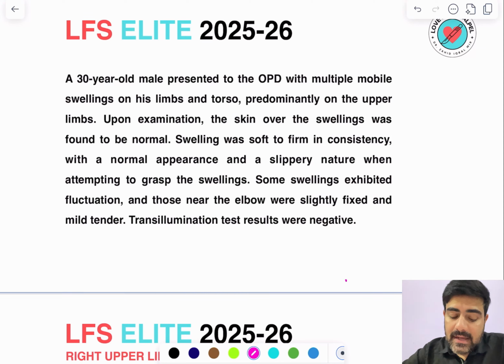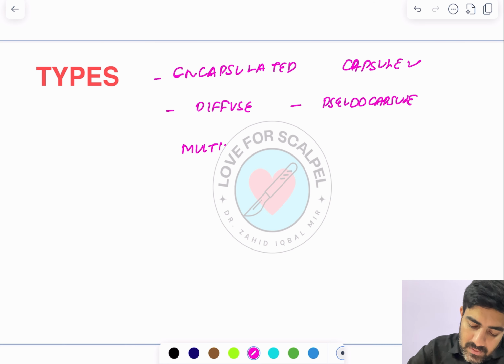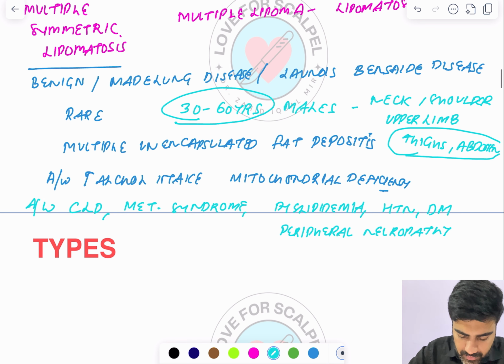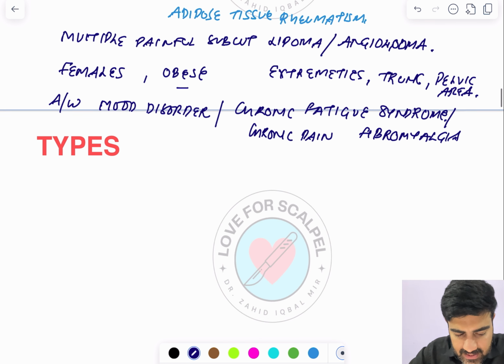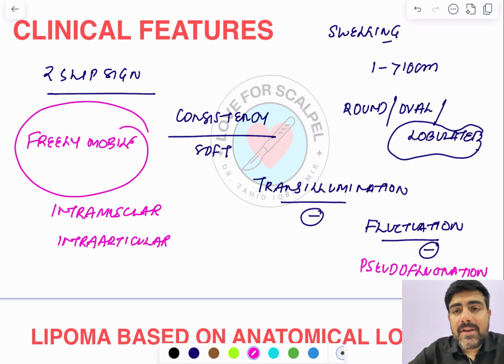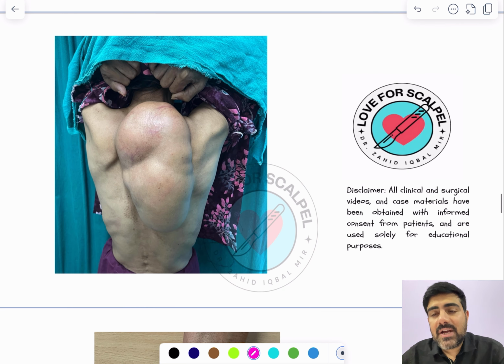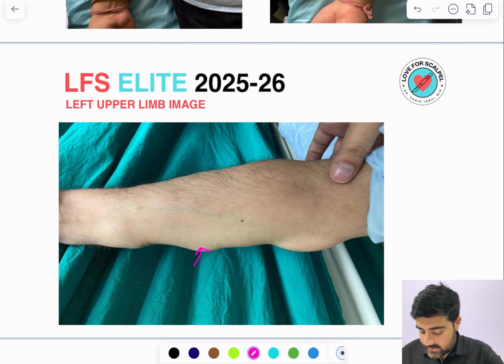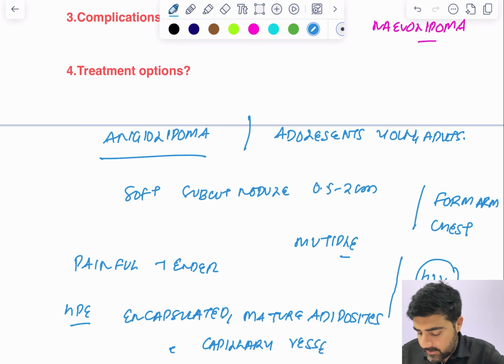LIPOMA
LIPOMA - Benign tumour of mature fat cell.

LOVE FOR SCALPEL
Love for Scalpel is platform for students of MS Surgery, DNB Surgery, MBBS & NEET-PG/ INICET/ FMGE , founded in 2020, focusing on discussion of
important concept, clinical scenarios, recent advances and controversies in surgery with standard reference

For joining our groups -

1. LFS PRIME - SURGERY FOR INICET, NEET PG, FMGE

2. LFS SURGERY CLINICS - CLINICAL SURGERY

3. LFS ELITE 2025-26 - FOR MBBS FINAL PROF EXAMINATION